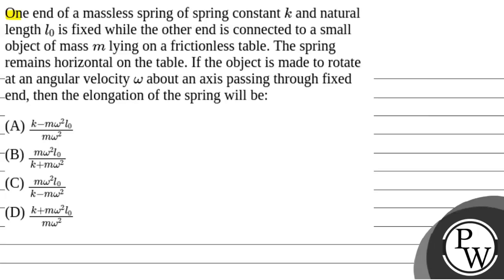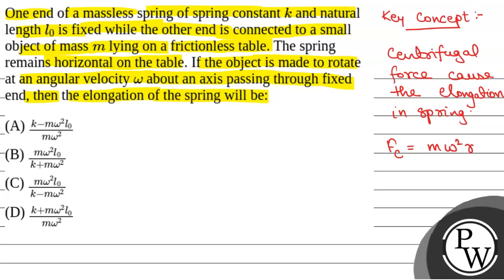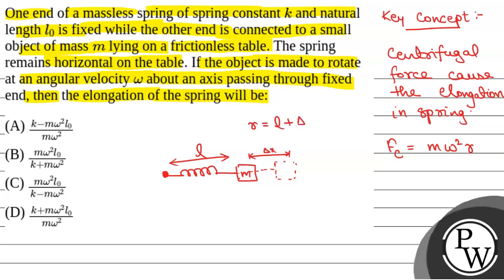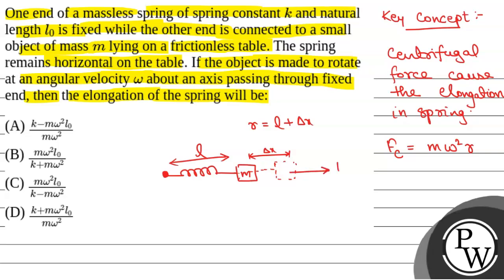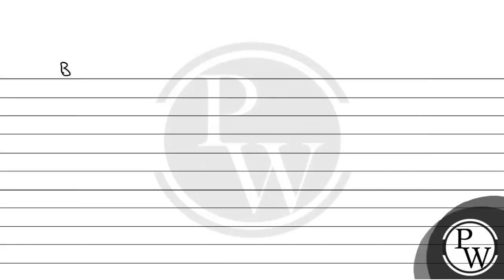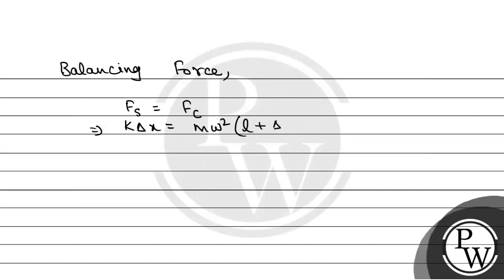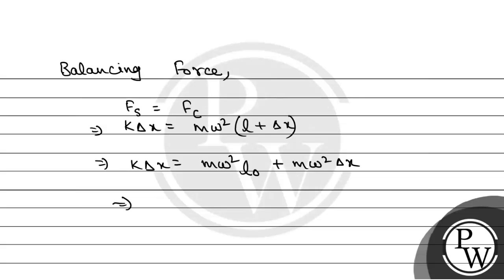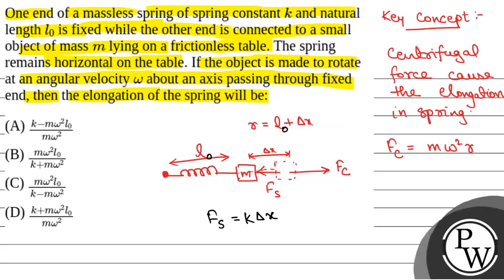One end of a massless spring of spring constant \(k\) and natural length \(l_0\) is fixed while ....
One end of a massless spring of spring constant \(k\) and natural length \(l_0\) is fixed while the other end is connected to a small object of mass \(m\) lying on a frictionless table. The spring remains horizontal on the table. If the object is made to rotate at an angular velocity \(\omega\) about an axis passing through fixed end, then the elongation of the spring will be: 📲PW App